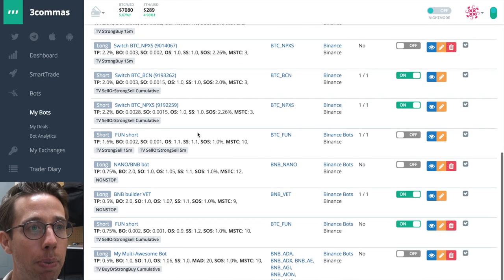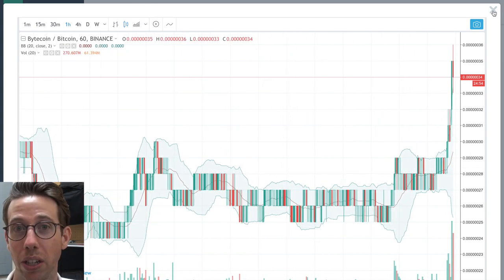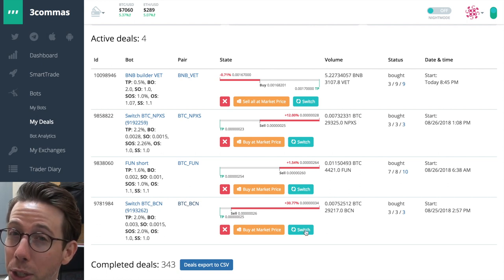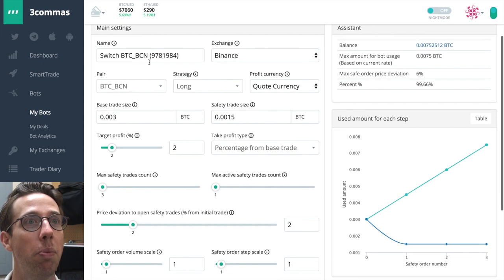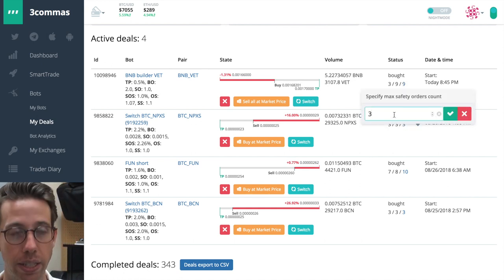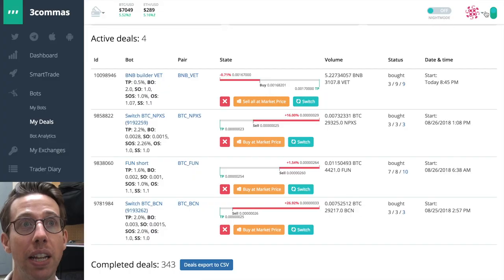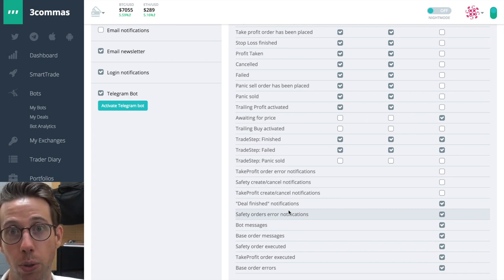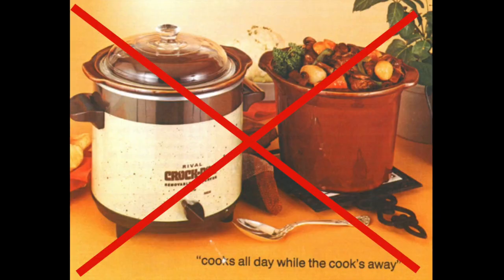How to Manage your Bots & Deals 🤖🛠